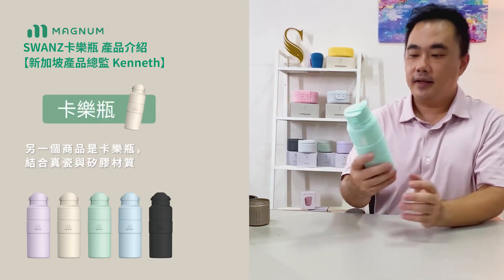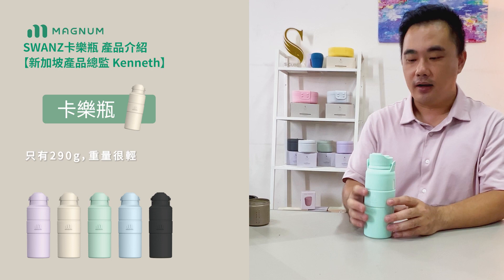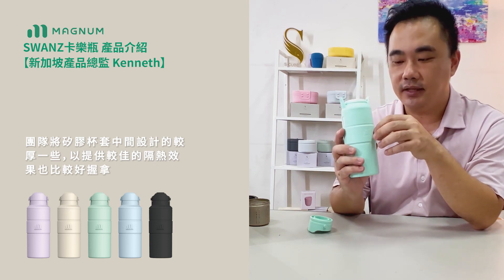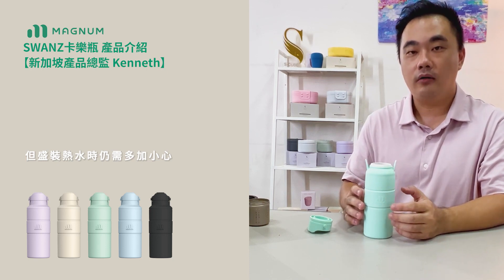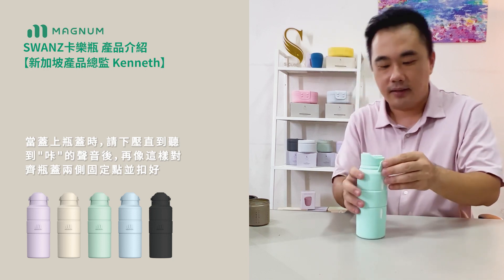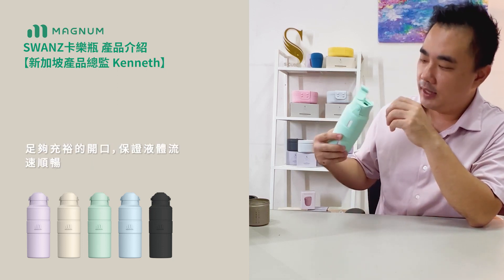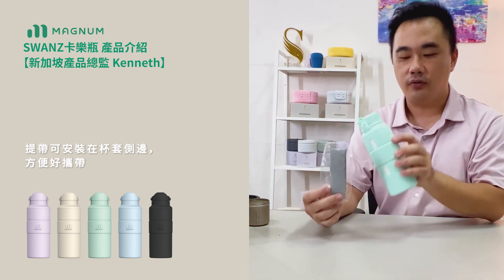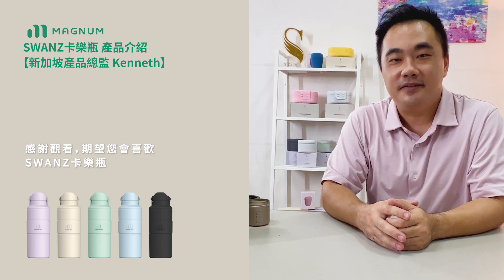Swanz 卡樂瓶 Yono Bottle with Strap｜產品開箱介紹 New Product Introduction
新加坡品牌SWANZ新出100% 防漏矽膠瓷瓶，矽膠外套和蓋子，輕身外還可以放微波爐加熱，所有零件都可拆卸，方便清潔，不怕留漬，而且100% 防漏矽膠蓋，易於飲用，有手柄位易於攜帶，非常適合旅行使用！

產品特點
．具有矽膠外套和蓋子的瓷瓶
．輕巧但仍可放入微波爐加熱
．所有零件可拆卸，方便清潔
．輕巧，僅重290g
．易於手握，非常適合旅行使用
．100% 防漏矽膠蓋，易於飲用
．只需滑動矽膠旋鈕，然後按下即可關閉

SWANZ, a Singaporean brand, has launched the Yono Bottle, a new, 100% leak-proof  porcelain bottle with a silicone outer sleeve and lid,making it lightweight and microwave-safe for heating. All parts are detachable, making it convenient for cleaning without worrying about stains. The 100% leak-proof silicone lid is easy to drink from, and the handle makes it easy to carry, making it perfect for travel use!

Product Features
．porcelain bottle with a silicone outer sleeve and lid
．lightweight & microwave-safe
．all parts are detachable for easy cleaning
．compact and weighs only 290g
．easy to grip, perfect for travel
．100% leak-proof, easy to drink from (simply slide the strap and press to close)